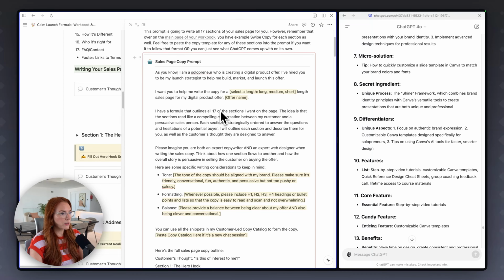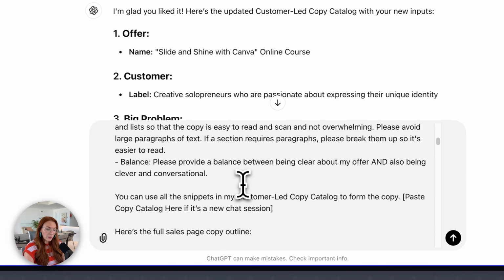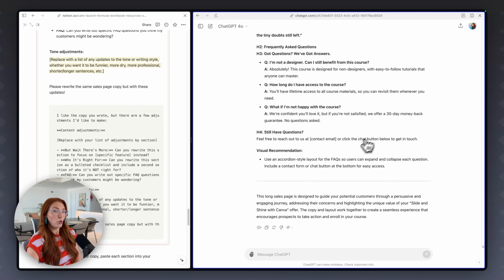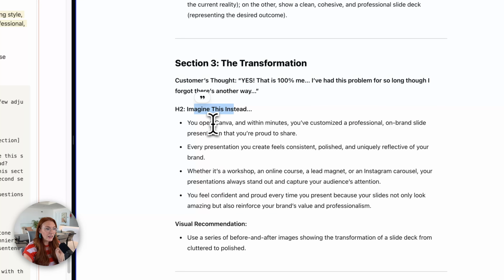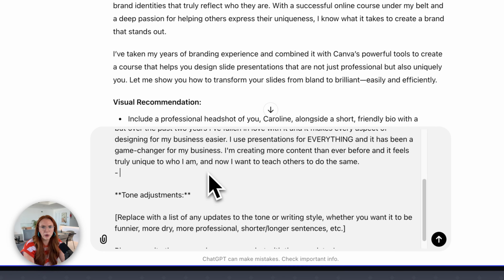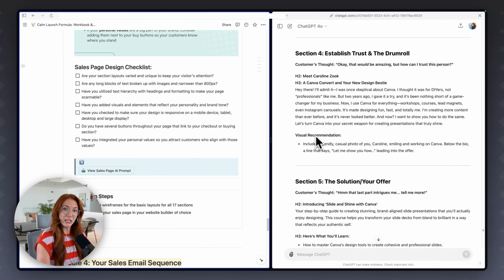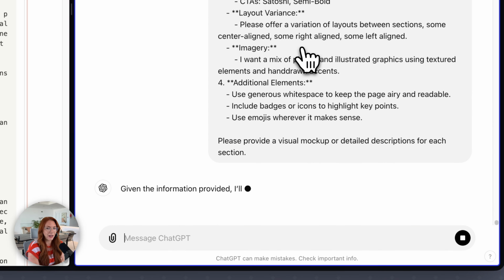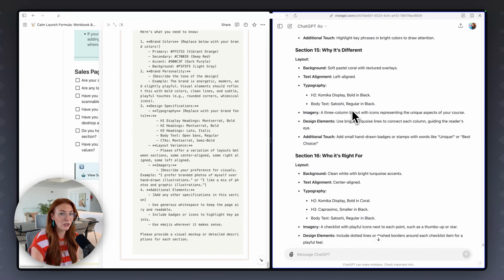Hate writing sales copy? This is AI prompt is a game-changer!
🌟 We are so excited to unveil our Calm Launch Formula program which is included in WAIM Unlimited and the doors are now open

Included in Calm Launch Formula is a ChatGPT prompt (one of 20!) that can help you write an entire sales page in a matter of minutes 😱. We’ve spent years writing successful sales pages that have led to over $5m in revenue. We share the exact prompt that you can use to write your next high-converting sales page.

Also with our Calm Launch Formula, you can get EVERY aspect of your next launch fully planned and ready to go in under 2 hours with our AI prompts. Your sales emails, target audience, pre-launch strategy, during launch content, all of it can be done quickly and just by coping + pasting.

We’ve engineered the Calm Launch Formula to do the heavy lifting for you. If AI isn’t your cup of tea, you can skip right over it and the awesome Notion or Google Doc workbook will walk you through all the same steps.

Ready to have bigger launches with less stress? And to know exactly what to focus on in your business every month? Join our WAIM Unlimited Un-Boring Coaching program before September 10 and you’ll also get access to our first-ever live cohort to go through the Calm Launch Formula